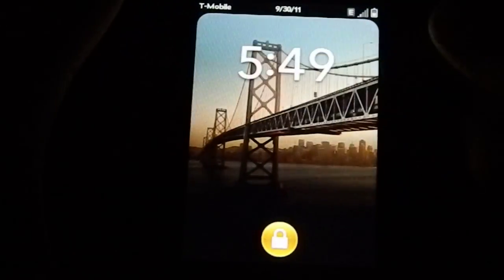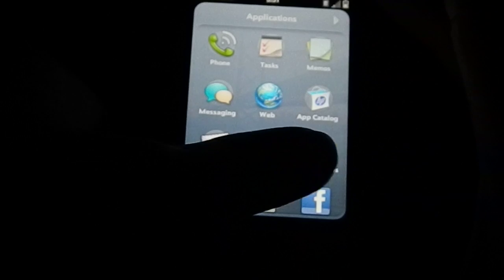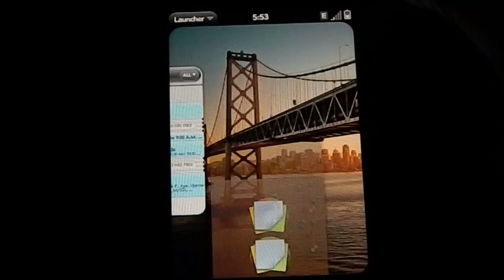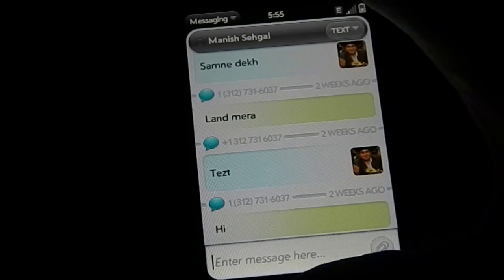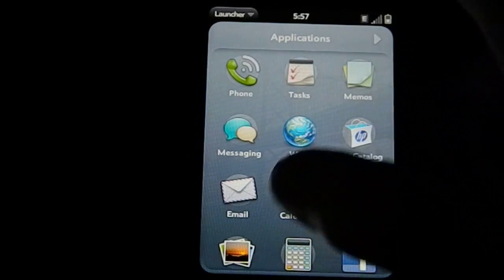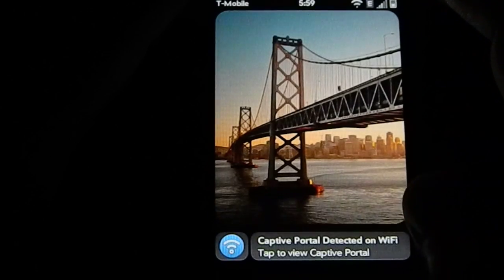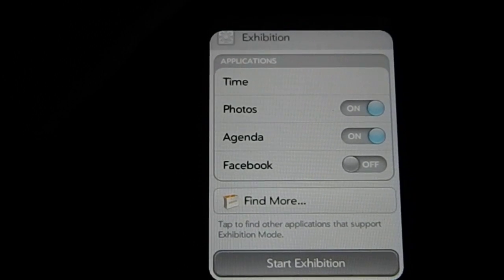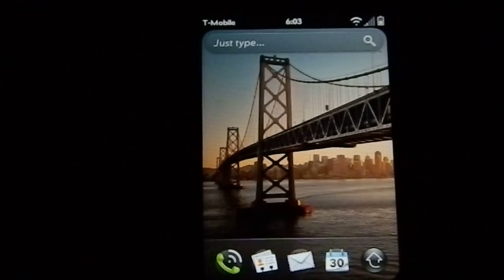Palm Pre2 overview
This is a software overview of the device.